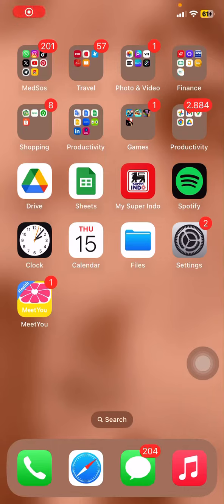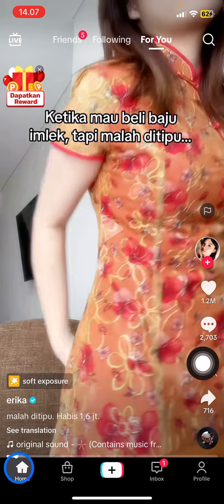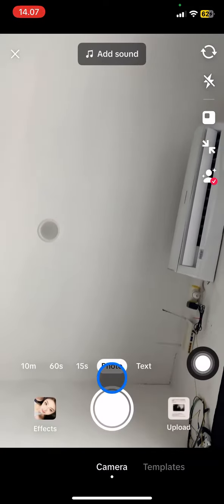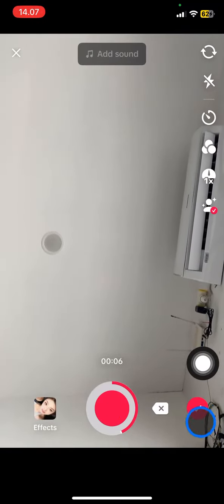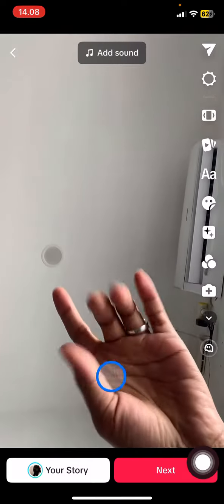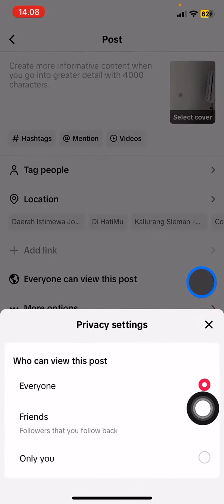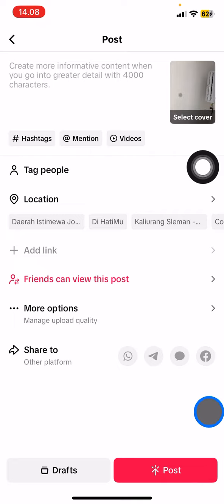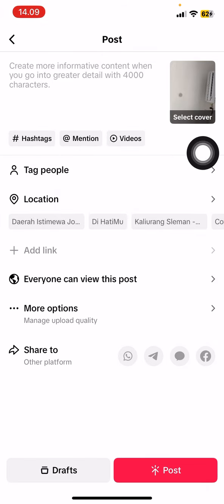❤️ QUICKSTART: How to post on Tiktok for everyone to see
Who doesn't know Tiktok these day? Tiktok is a social media that contains a short video as their product. Tiktok user can use their account as a media to find an ispiring video while the other use Tiktok to share some information and inspiring video. As a Tiktok creator, we need to make sure that the video is able to be access by public. Here is the way to post Tiktok for everyone to see